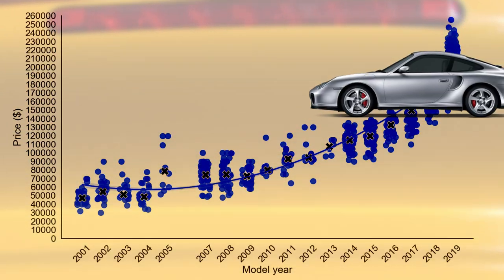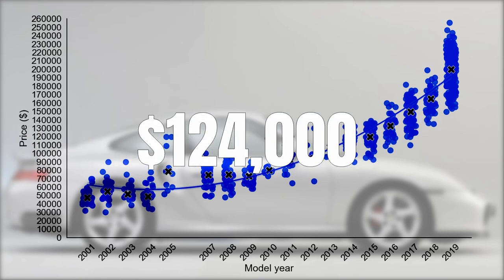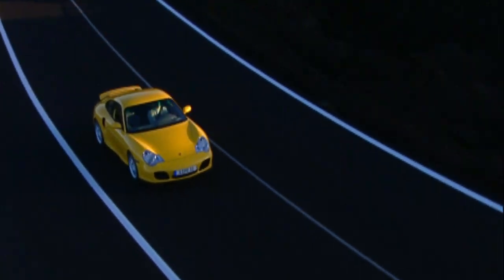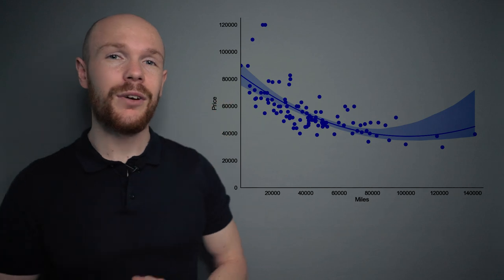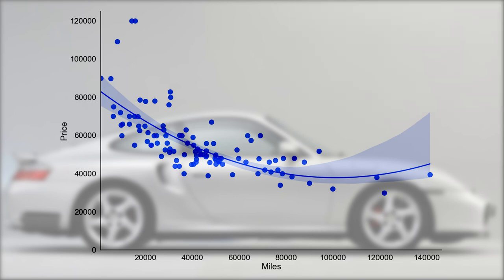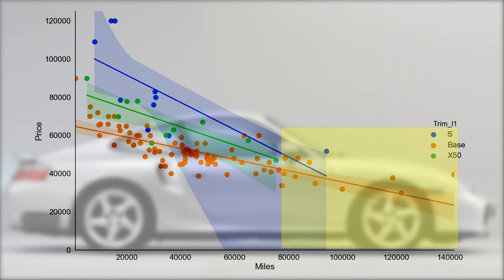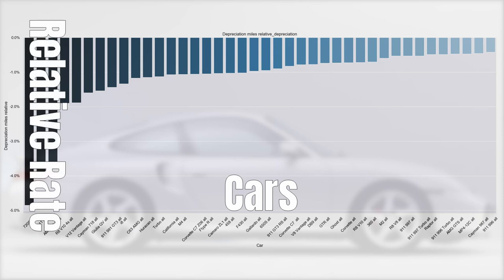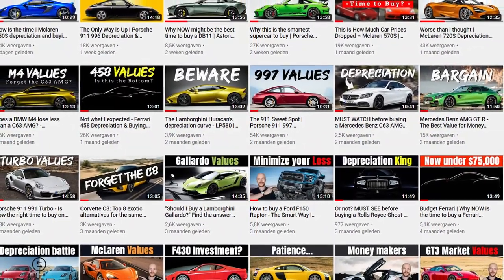Bubble Risk | Porsche 911 996 Turbo Depreciation & Buying guide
Buying a Porsche 911 996 Turbo? Then this is the video to watch. In this buying and depreciation guide of the Porsche 911 996, I am showing you the full depreciation curve, the depreciation per year and per 1000 miles driven. Furthermore, I show you how these numbers differ between the normal Turbo, X50, and the Turbo S. At the end of the video, we will also compare all these numbers to some other cars. The price variation in the market is large and there is a risk that some cars are overpriced.

The video is structured in a top-down way. That means that we first have a look at the full market and some general price levels. After this, we will dive into the details.

Specifically, this means that the video for the Porsche 996 Turbo is split into a few parts. We will start by having a look at the full 911’s depreciation curve, including the 991 and 997. This gives a good indication of the 996’s position in the depreciation curve. In the second part, we will focus on the 996 and figure out the depreciation per year. In the third part, we will also have a look at the depreciation per 1000 miles driven. It is namely so that due to the age of the 996 turbo, model year is not so relevant anymore for the price. However, we need to break down the market based on the mileage to see which cars go for a premium. Therefore, we will also investigate the differences between the Turbo, Turbo S, the ones with the X50 package, manuals, and automatics. At the end of the video, I show you then how the 996 Turbo rates compare to the other cars I have analysed at this channel. You are probably not surprised to find out that the car scores extremely good.